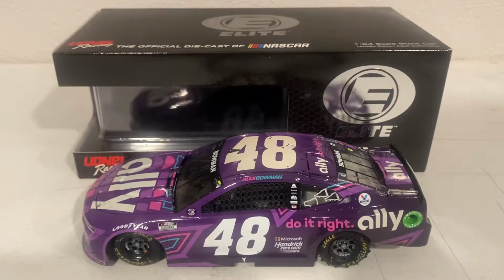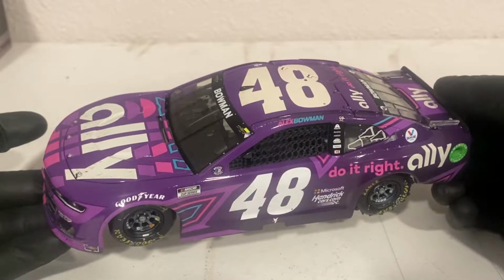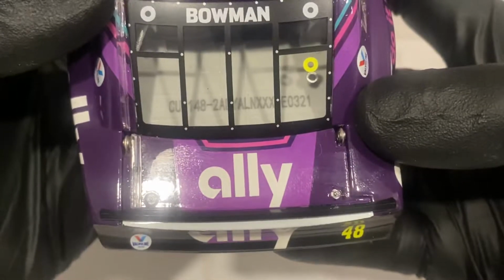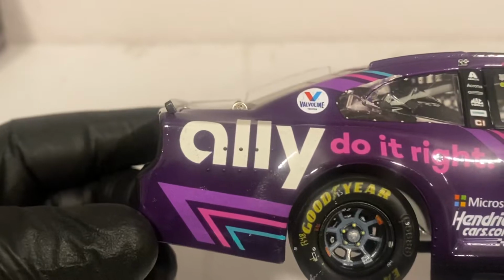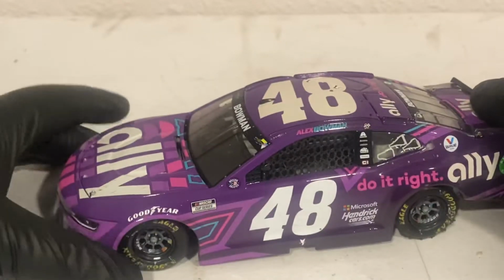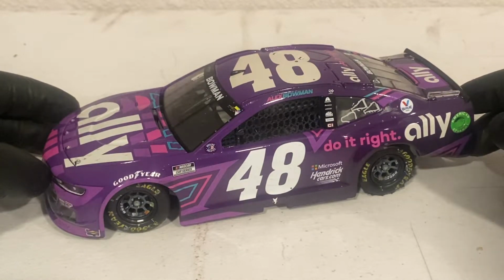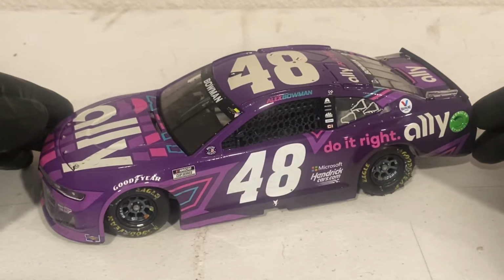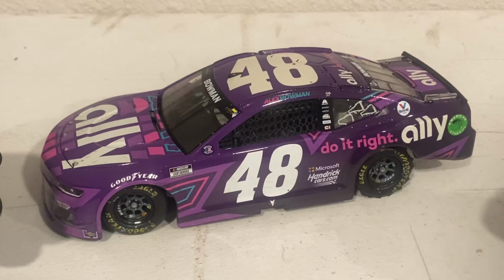Diecast Review: Alex Bowman 2021 Dover win.